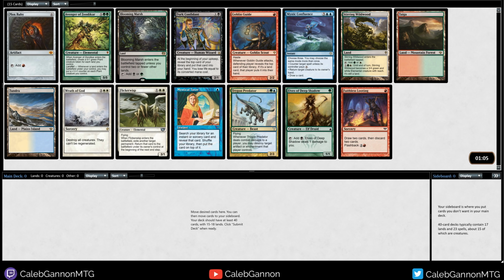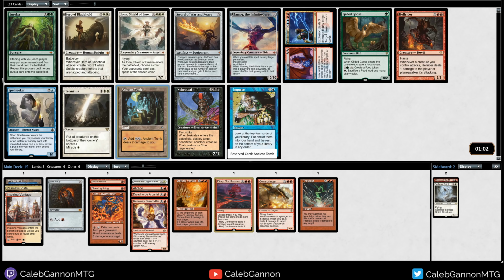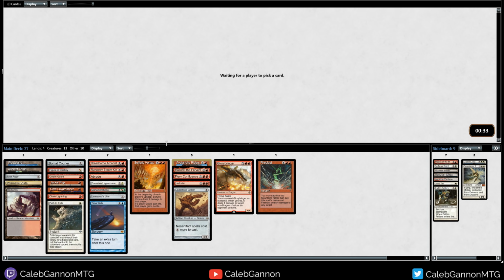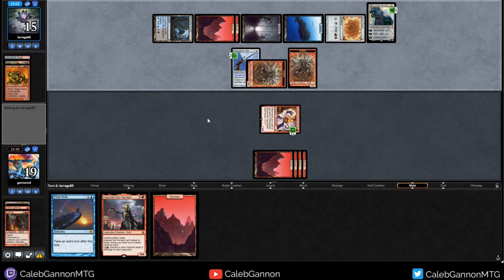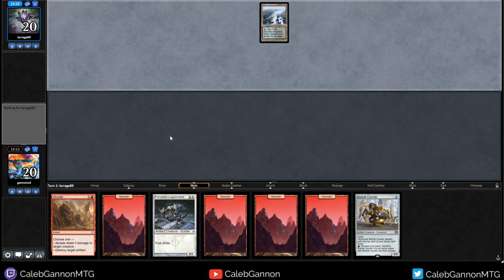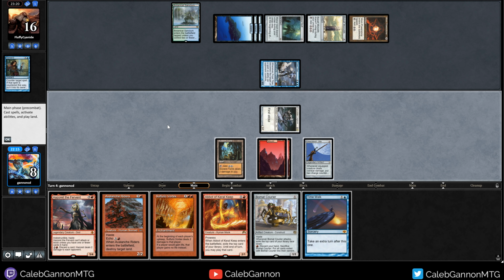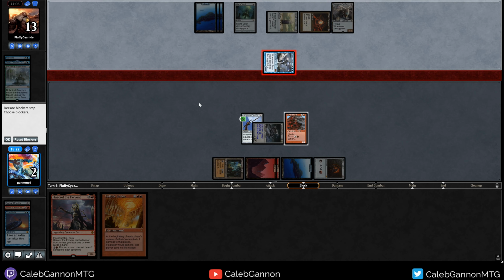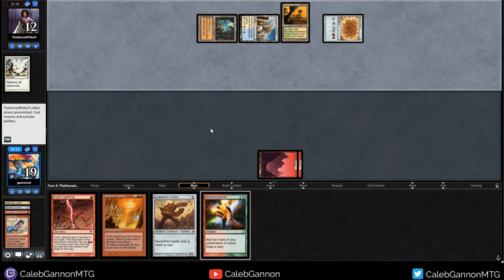This Will Be Quick | Vintage Cube Draft #140